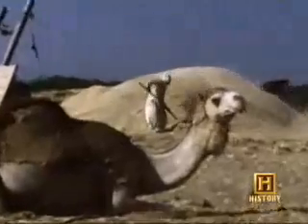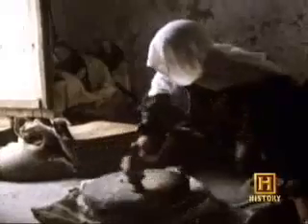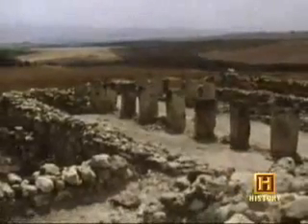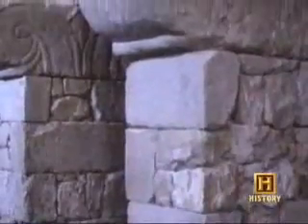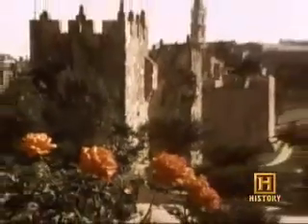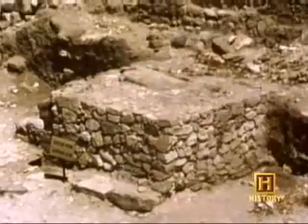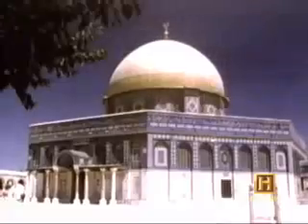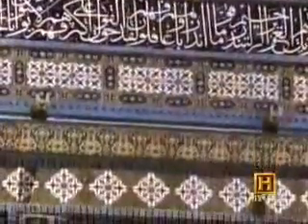6-08B In Search Of... King Solomon's Mines (Part 2 of 3)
Here you will find the absolute BEST quality episodes of the ORIGINAL broadcasts, ALL episodes from ALL seasons. To see the shows in their original broadcast order and continuously between parts, please visit my PLAYLISTS.

Hosted by Leonard Nimoy and broadcast weekly from 1976 to 1982, In Search Of... is the greatest mystery documentary show ever. I grew up watching this show, enjoying the spine-tingling presentation of quasi-fact and dramatic synthesizer-heavy music of Rinder and Lewis.

I am not selling this material, neither am I interested in buying bootlegs. I have posted to make evaluation of this excellent but underrated series possible.